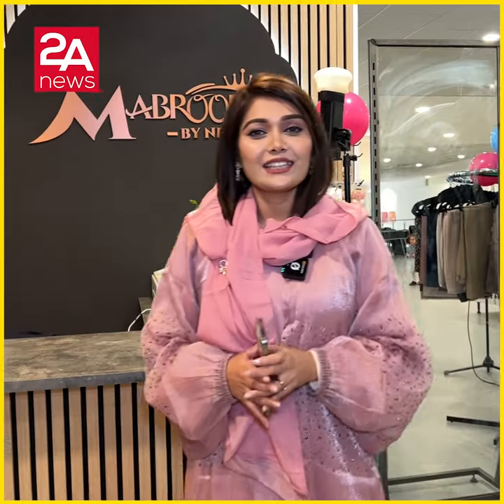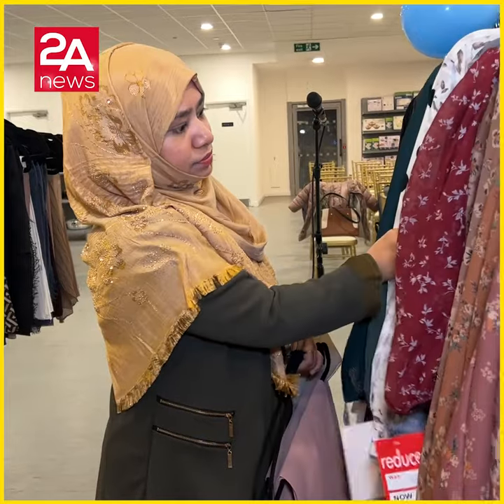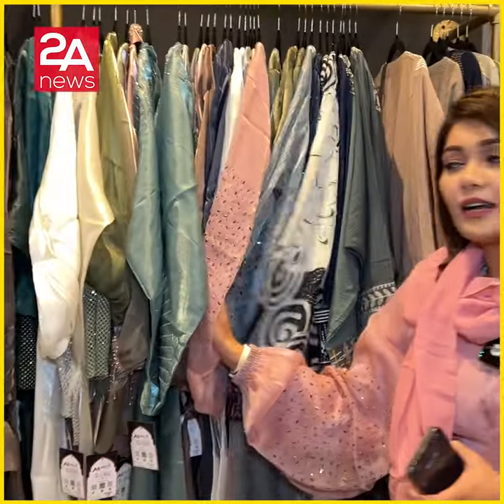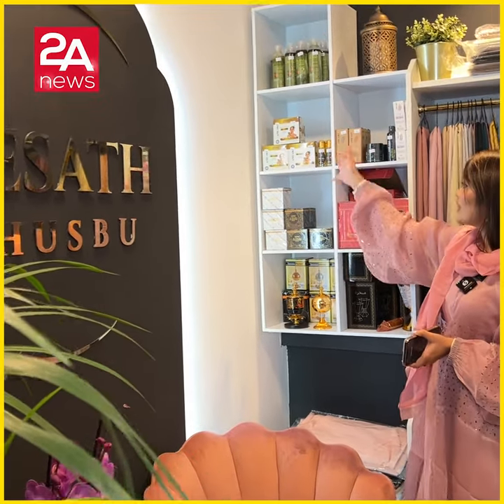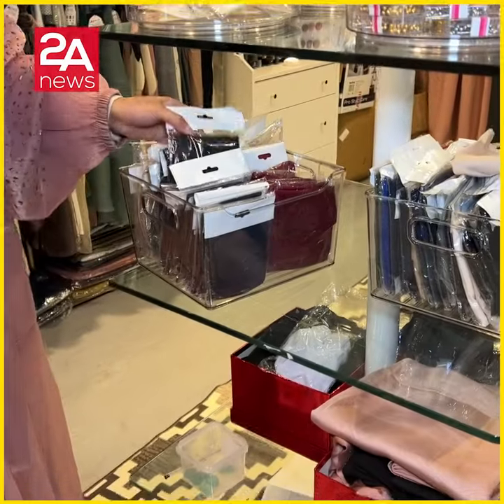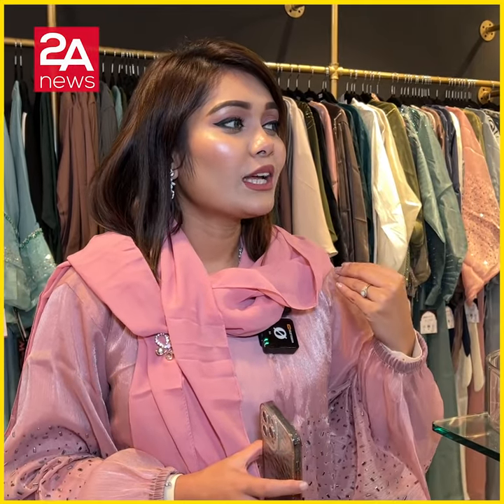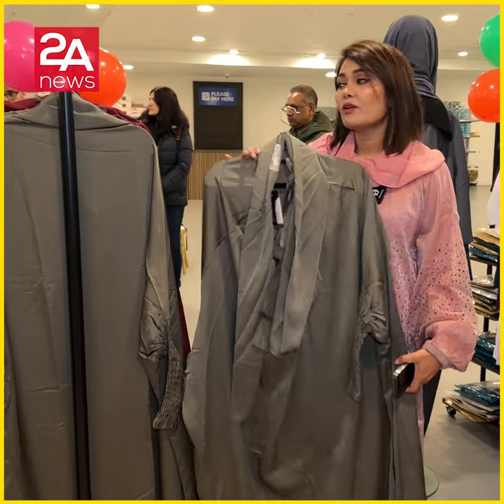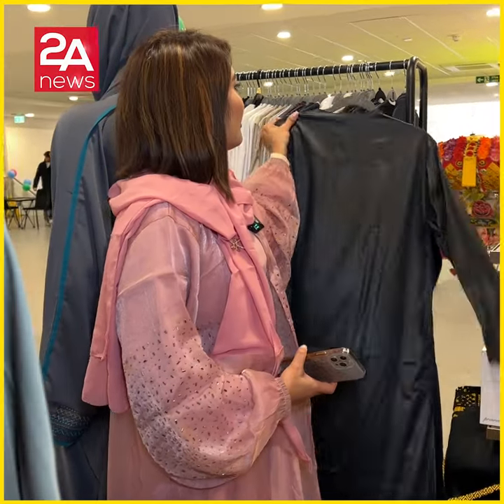নিশাত খুশবুর নতুন প্রতিষ্ঠান-‘মাবরুর বাই নিশাত’!